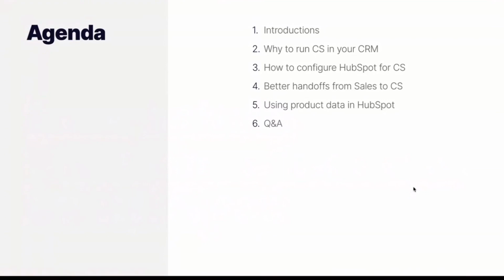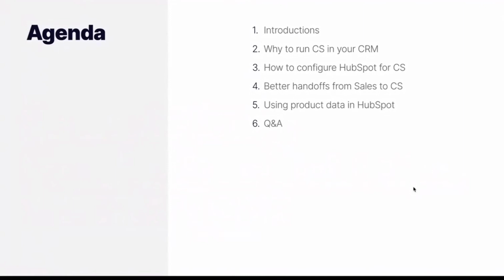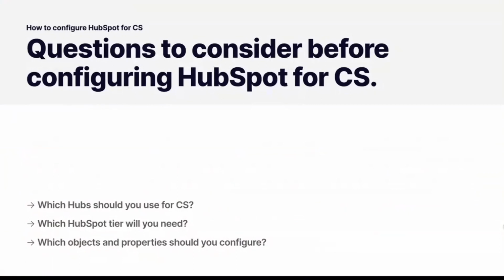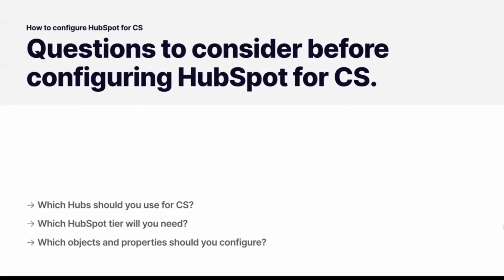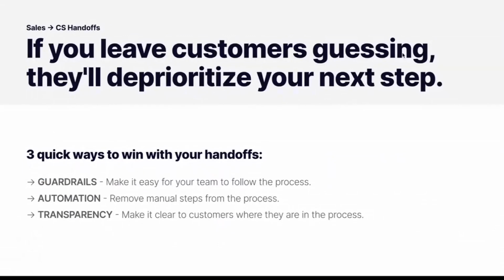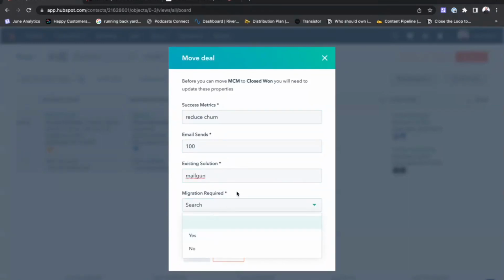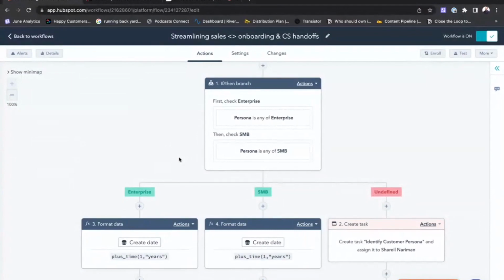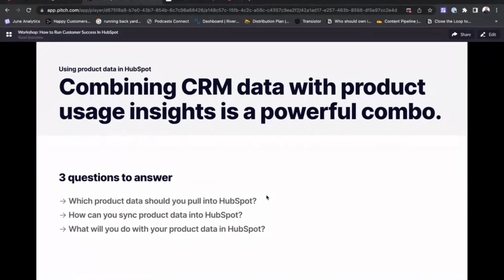[Workshop Replay] How to Run Customer Success in HubSpot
In this Arrows live workshop Stuart and Shareil walk through what to consider when you're configuring HubSpot for onboarding and customer success along with tactical steps to improve your sales to CS handoffs.

00:00 — Introductions to Stuart & Shareil
03:46 – Why run Customer Success in your CRM
17:03 — How to configure HubSpot for Customer Success
25:58 — Better handoffs from Sales to Customer Success
41:45 — How to use product data in HubSpot
45:32 – Q&A